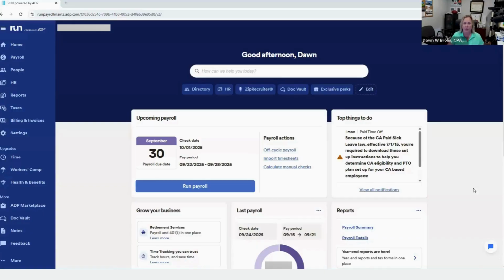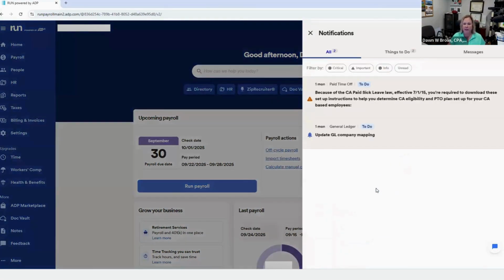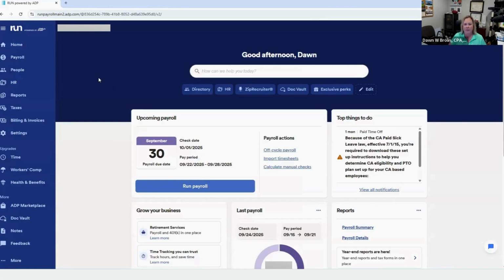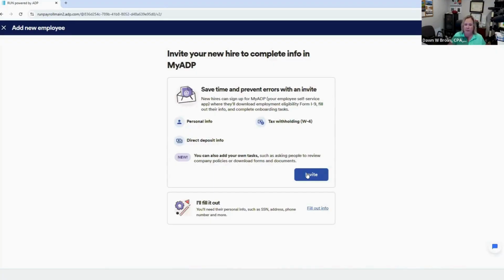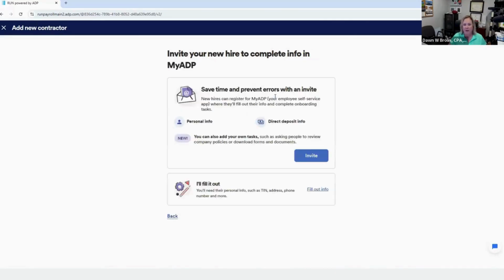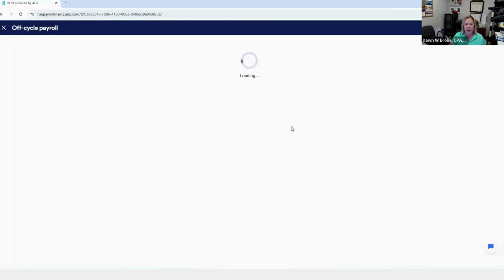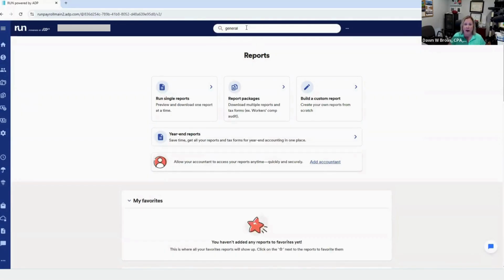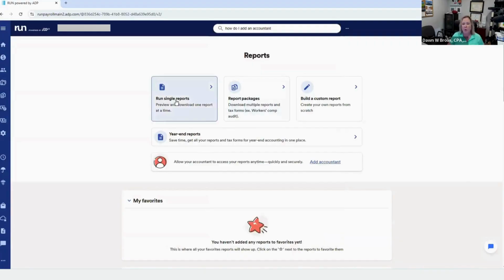CPA review of RUN Powered by ADP® small business payroll software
Small business payroll software can help simplify payroll processing, workforce management and HR administration. In this video, CPA and accounting firm owner Dawn Brolin shares her review of RUN Powered by ADP and discusses the features that help support payroll, compliance and business operations for small businesses.

*Key takeaways*
+ Get a CPA's perspective on using RUN Powered by ADP for payroll management.
+ Learn which payroll software features provide the most value to accountants and their clients.
+ Discover how payroll technology can help reduce administrative burdens for small businesses.
+ Understand how accountants can support clients more efficiently with integrated payroll and reporting tools.

*This video can help*
+ Small business owners
+ Certified Public Accountants (CPAs)
+ Accountants and bookkeepers
+ Payroll administrators
+ HR professionals
+ Organizations evaluating payroll software solutions

*Solutions and features*
+ Payroll software with easy employee and contractor onboarding to help you get started quickly
+ RUN Powered by ADP with reporting tools that give clear insights into payroll and business data
+ Built-in support and compliance tools that help simplify payroll and reduce risk

*Timestamp highlights*
+ 0:00: Introduction
+ 0:23: Home page
+ 0:52: Accounting software integration
+ 1:42: Onboarding new hires
+ 3:26: Off-cycle payroll
+ 4:00: Reports
+ 4:19: Search bar
+ 5:19: Help and support

*FAQ’s*

*Why do CPAs recommend RUN Powered by ADP for small businesses?*
CPAs value RUN Powered by ADP for its ease of use, reliable payroll processing and tools that help small businesses stay organized and efficient.

*How does RUN Powered by ADP make onboarding easier?*
RUN Powered by ADP offers simple onboarding workflows for employees and contractors, helping businesses get up and running quickly with less manual effort.

*What reporting features are available in RUN Powered by ADP?*
RUN Powered by ADP provides payroll reports and insights that can help business owners better understand their workforce, track payroll activity and make informed decisions.